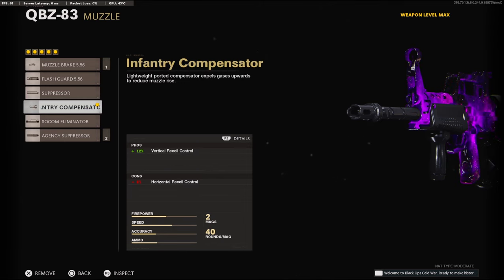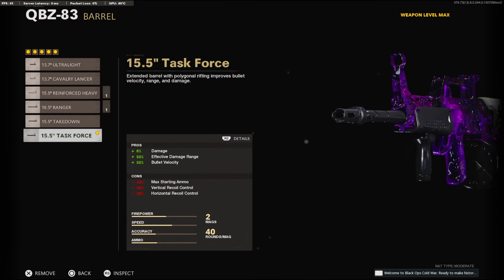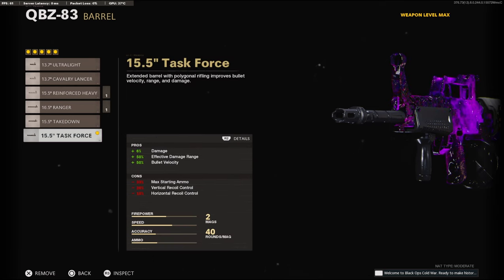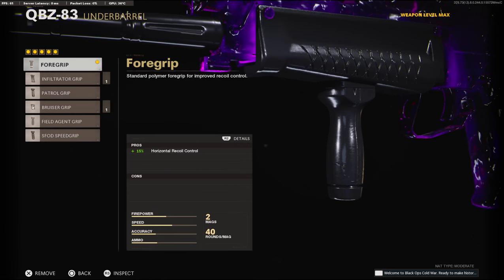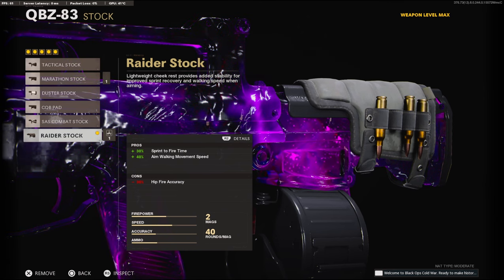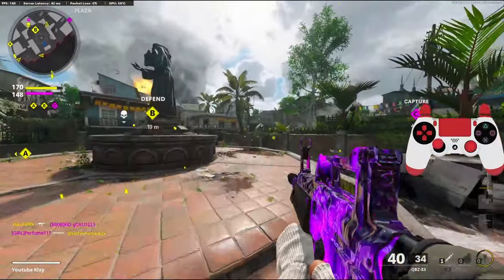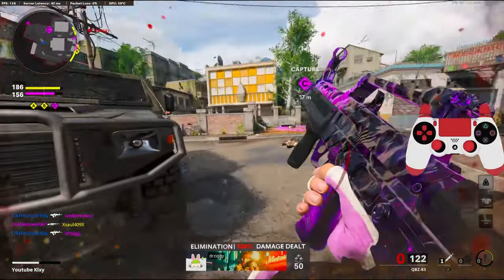i tried Salty's *FASTEST KILLING* QBZ-83! (BEST QBZ-83 CLASS SETUP)- COLD WAR